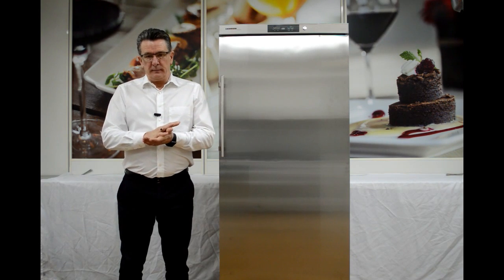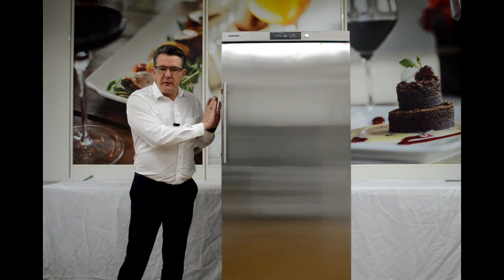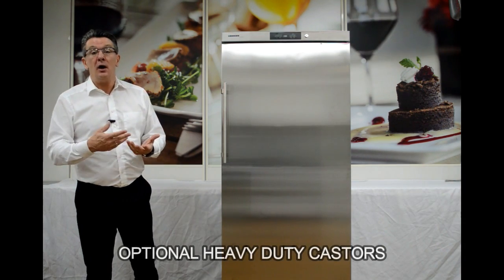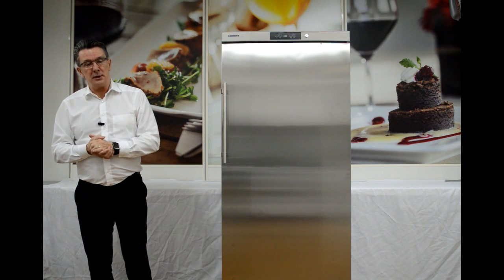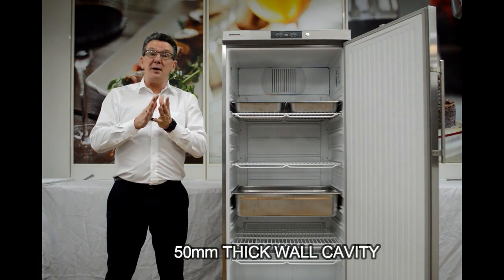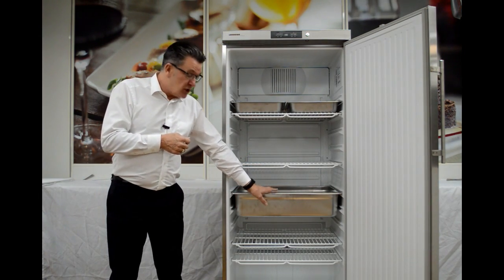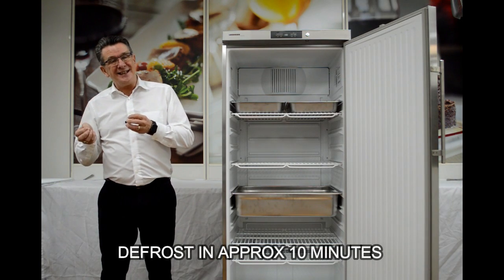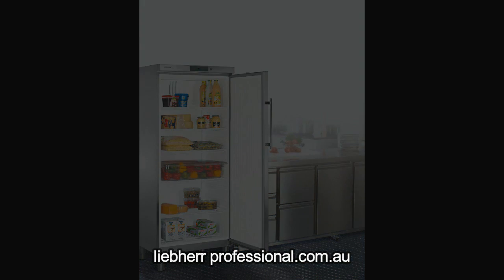Liebherr Professional GKv 5790 Food Storage Refrigerator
There are exacting standards demanded by the food industry, and the Liebherr Professional refrigeration products exceed these demands and expectations.

German-engineered, the Liebherr Professional GKv 5790 Food Storage Refrigerator is an energy-efficient unit, using approximately 1.2kW per day. It features stainless steel sides with stainless steel door and heavy duty adjustable legs.

The stainless steel door opens to 90 degrees which allows the trays and shelves to slide out with no interuption. Once the door is shut to 60 degrees, it then automatically closes to ensure we don't loose too much cool air.

The internal fan ensures a uniform temperature remains consitent, while the visual and audiable alarm is there to assist. The defrosting function saves you time with defrosting taking between 8-10 minutes.

The Liebherr Professional GKv 5790 Food Storage Refrigerator helps you save on energy and most importantly on running costs, whilst your food stays at a constant temperature.